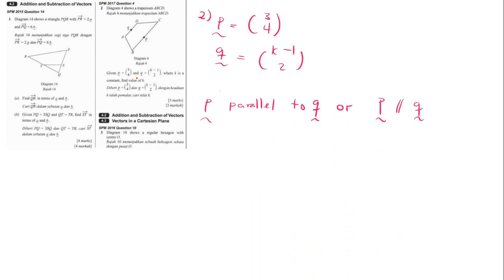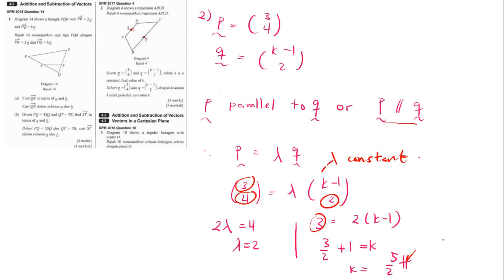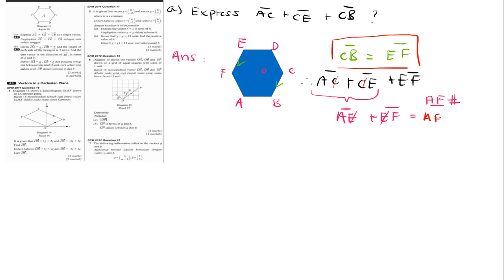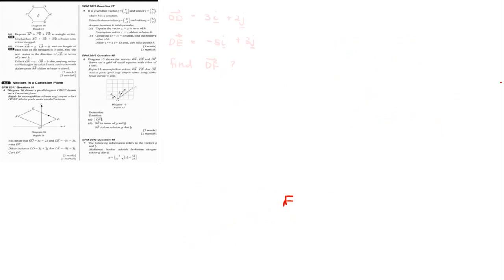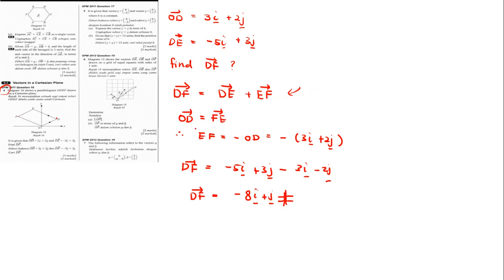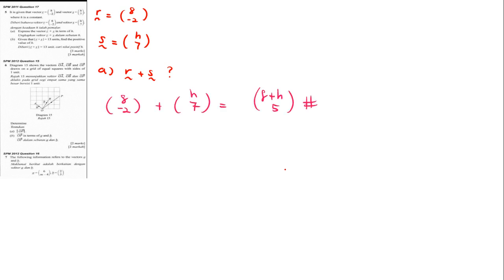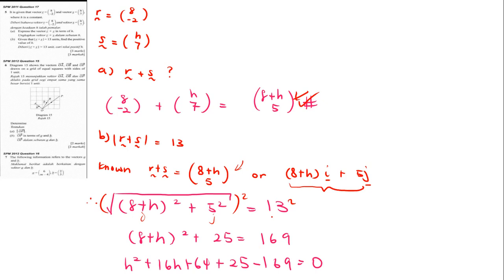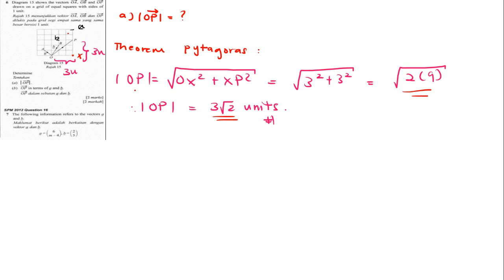Answering a few vectors questions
Holla guys and whats up. ENJOYYYYYYYYYYYYYYYY